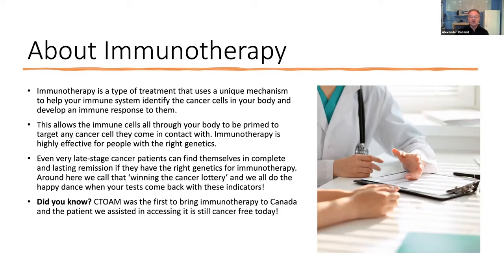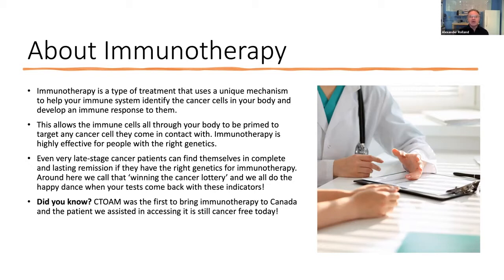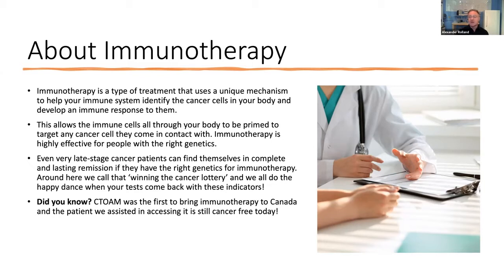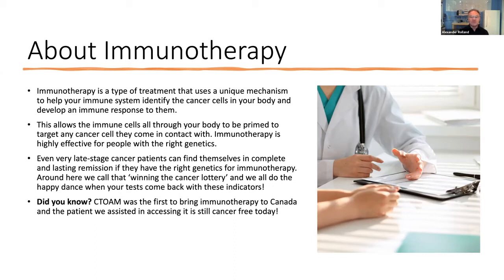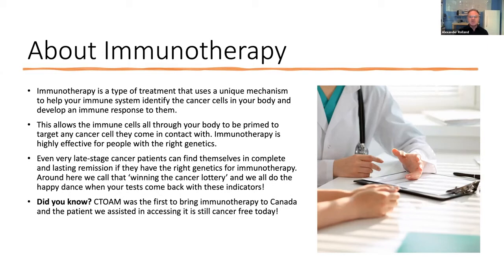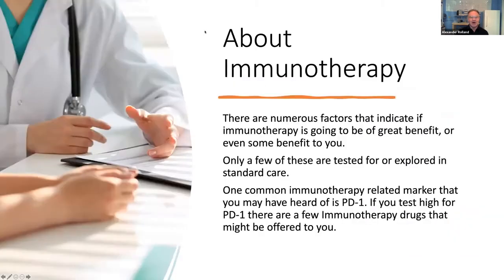Is Immunotherapy the Right Treatment for Your Cancer? Expert Alex Rolland Explains!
What is immunotherapy cancer treatment, and how can you know if it will work for your cancer?

Precision Cancer Medicine expert and CTOAM co-founder, Alex Rolland, explains what immunotherapy cancer treatment is, the mechanisms behind how it works, and the steps you need to take to find out if it will work for your cancer case specifically.

We have seen many of our patients have incredible success with immunotherapy. Here are just some of our case stories where patients with stage 4 cancer became cancer-free with this new treatment:

Fast-track your cancer care now!

Find out which cancer treatments are right for you, and whether your diagnosis is accurate.

Alex is co-founder and Director of Scientific Research at Cancer Treatment Options and Management, a Canada-based cancer research and advocacy service that helps cancer patients worldwide.